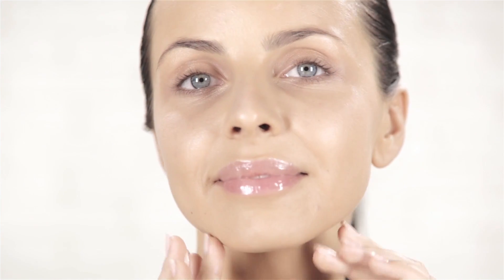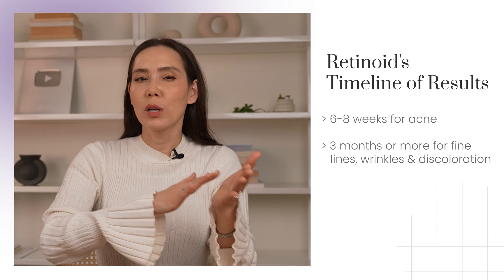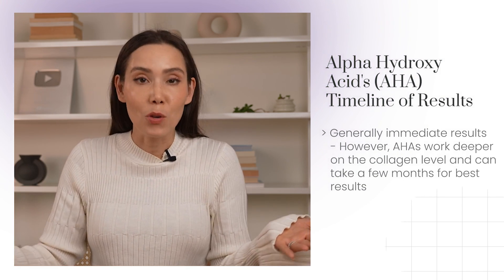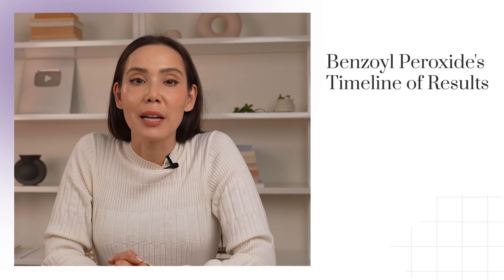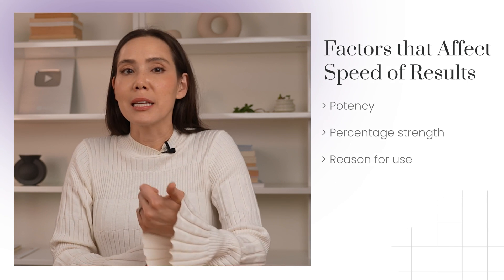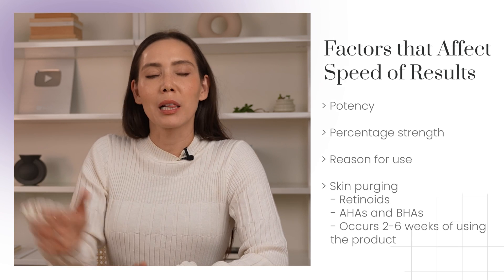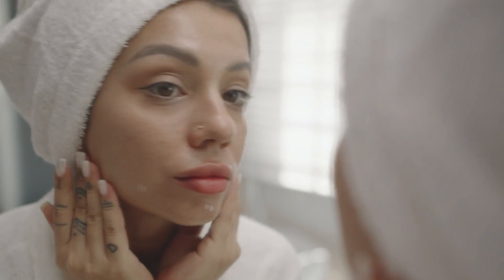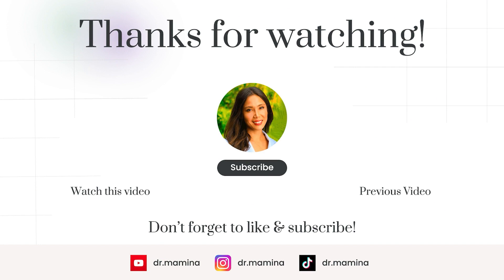How Long Should I Use Skincare Products Before Seeing Results?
How Long Should You Use Skincare Products Before Seeing Results? - Which Skincare Products Are Worth the Wait?

Don't forget to check out Dr. Mamina's recommended skincare products below ⤵️

Are you wondering how long it takes for skincare products to show results? 🌟 In this video, Dr. Mamina dives into the timeline of various skincare products and what you can realistically expect. From cleansers and toners to serums and moisturizers, each product has its own timeframe for visible results.

Remember, understanding the science behind your skincare routine can help manage your expectations and ensure you stick with products long enough to see their true benefits.

Timestamps
00:00-00:40 - Intro
00:41-01:57 - Retinoid's Timeline of Results
01:58-02:17 - Alpha Hydroxy Acid's (AHA) Timeline of Results
02:18-02:57 - Vitamin C's Timeline of Results
02:58-03:15 - Moisturizer's Timeline of Results
03:16-03:26 - Hyaluronic Acid's Timeline of Results
03:27-03:45 - Benzoyl Peroxide's Timeline of Results
03:46-03:57 - Salicylic Acid's Timeline of Results
03:58-04:23 - Eye Cream's Timeline of Results
04:24-05:27 - Factors That Affect Speed of Results
05:28-06:38 - Factors That Contribute to Lack of Results
06:39-07:37 - Recap